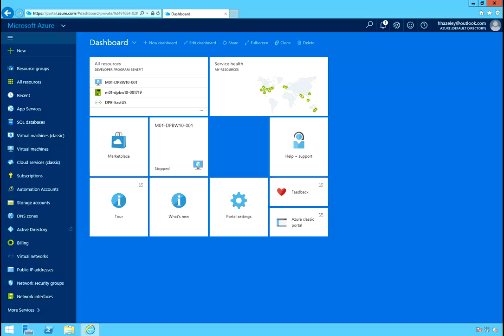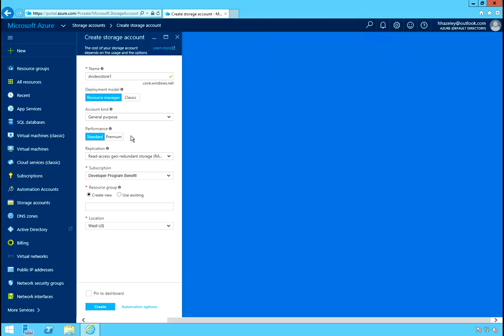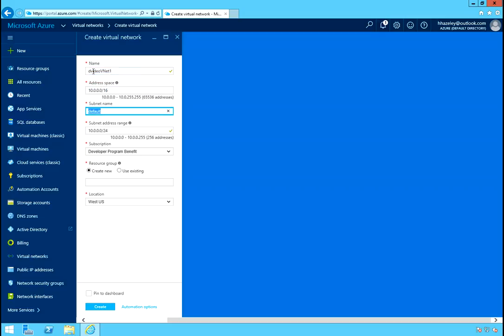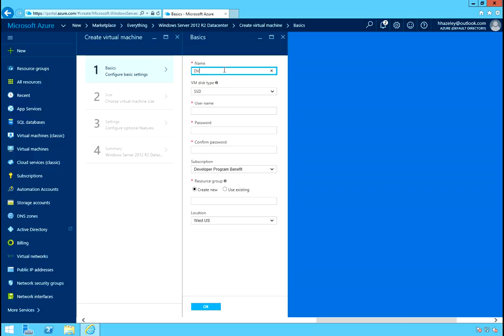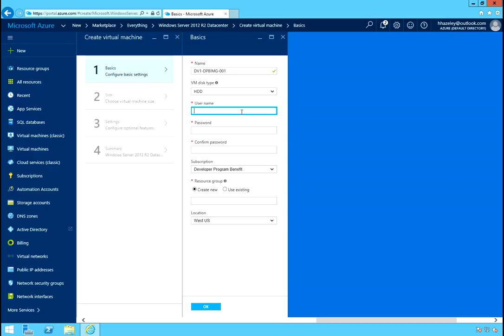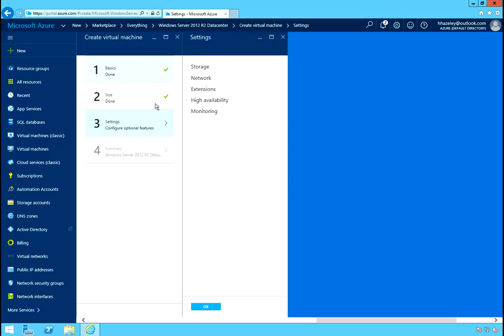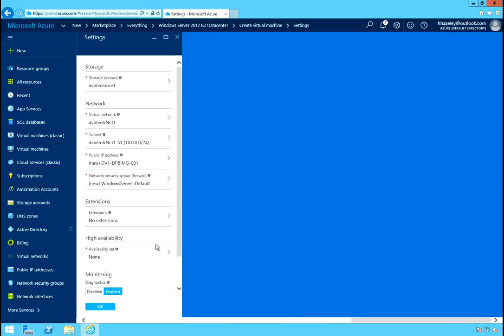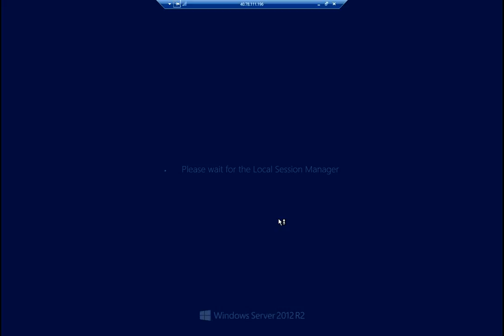DV1 Series - Azure - 01 - Initial Deployment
Doing an initial deployment to Azure